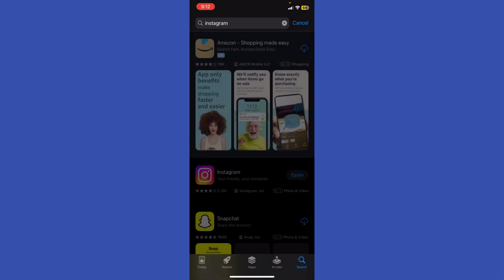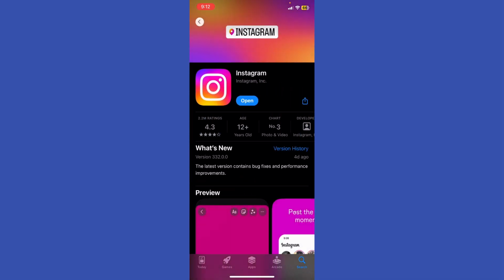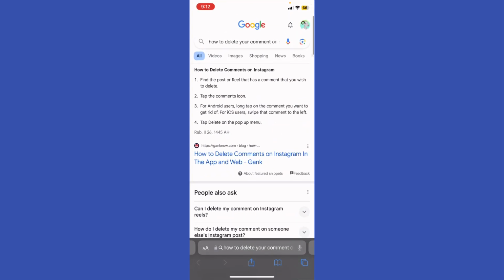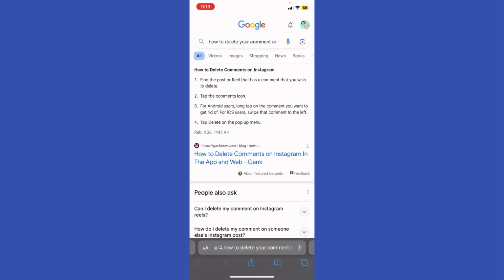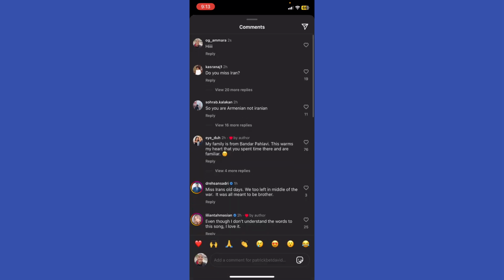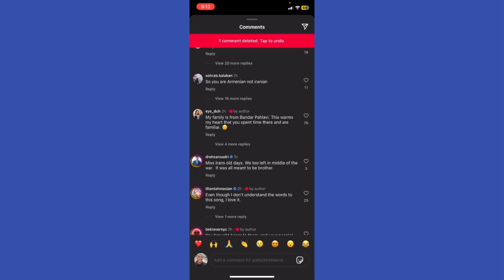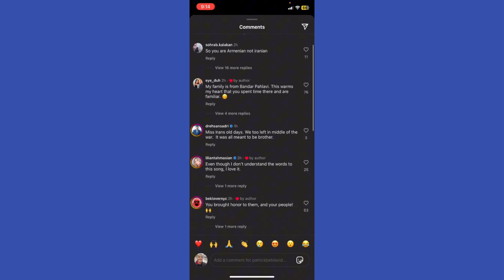How to delete your comment on someone's instagram post or reel (2024)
How to delete your comment on someone's instagram post or reel

In this video i´ll show you How to delete your comment on someone's instagram post or reel. The method is very simple and clearly described in the video. follow all the steps & delete your comment on someone's instagram post or reel